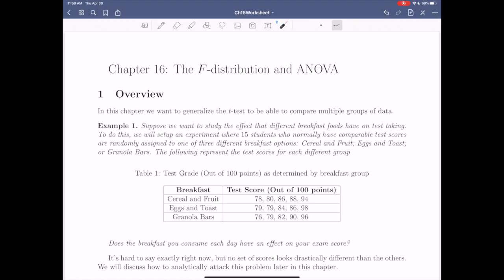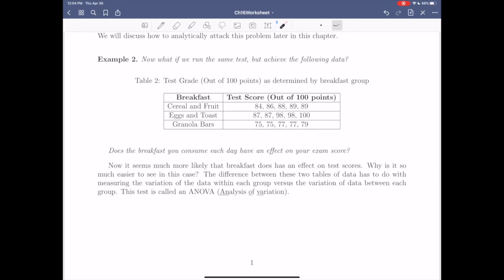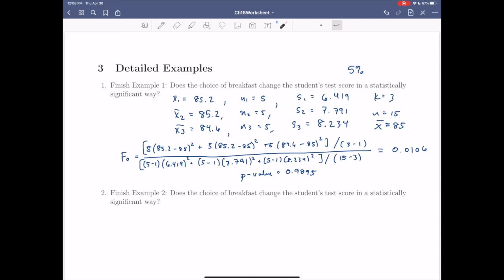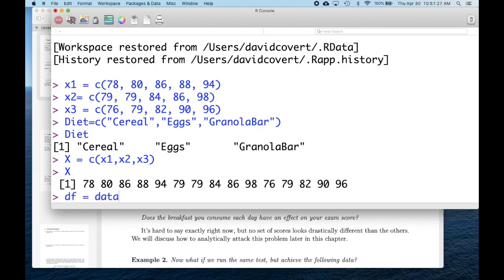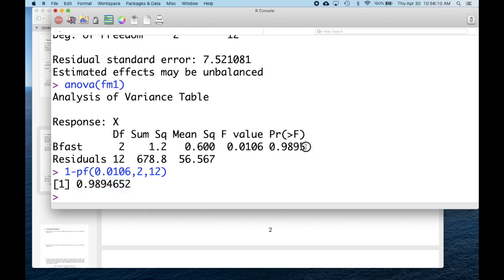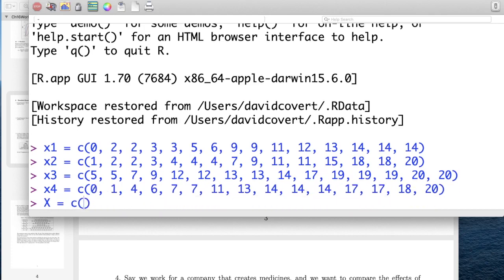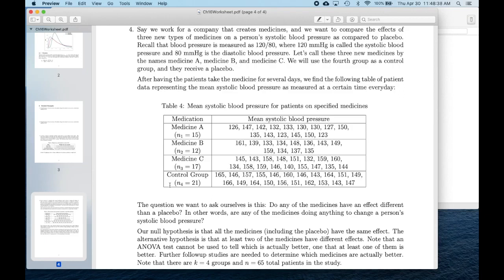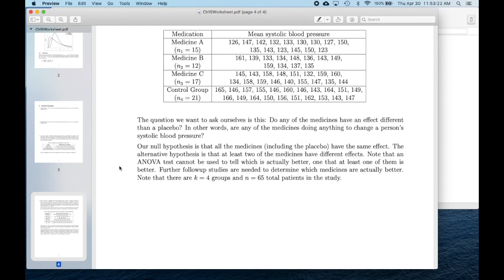Ch 16) ANOVA